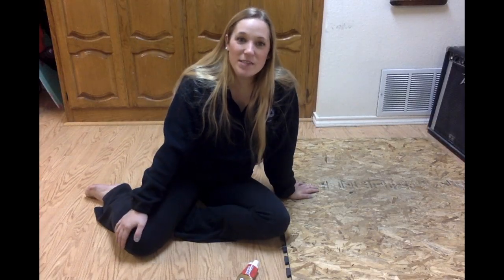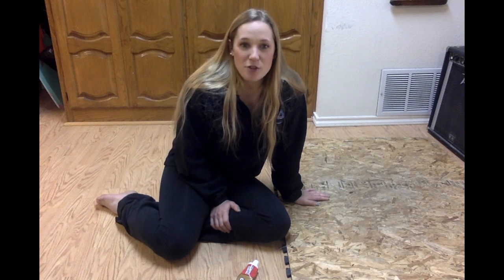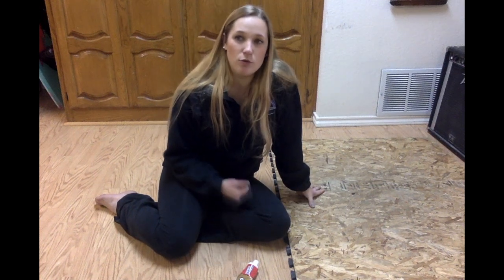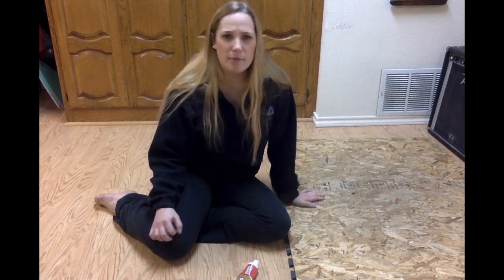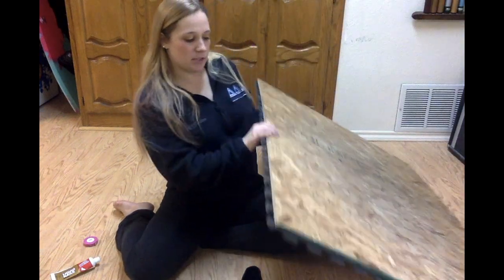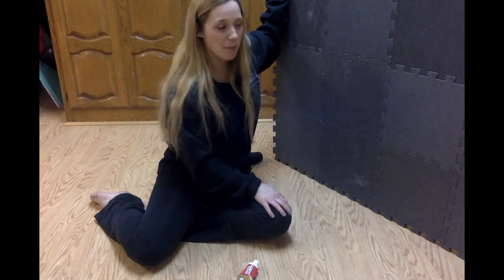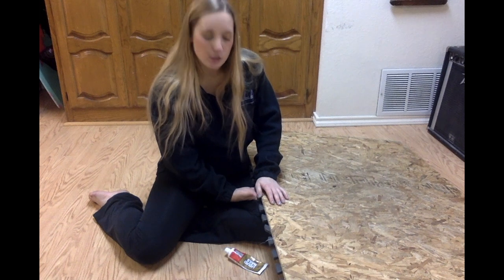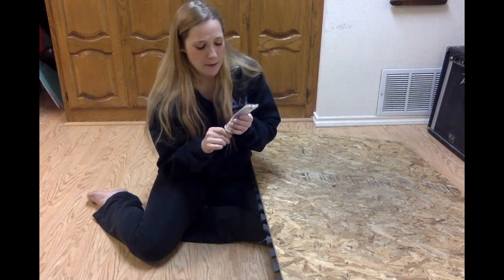DIY portable TAP board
Are you a tapper or want to practice but don't have a floor to tap on?
You can make your own tap board!
Materials needed:
1. Liquid Nails Glue
2. Wood
3. Rubber gym mat panels